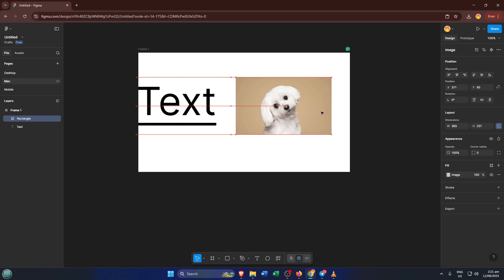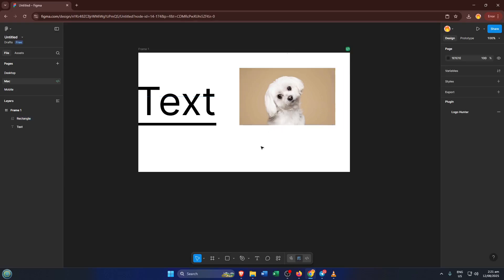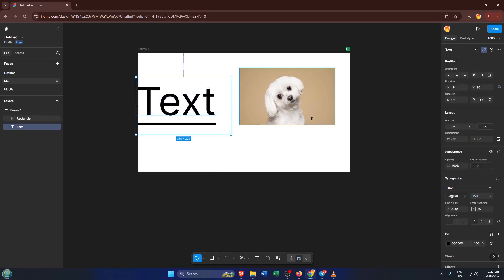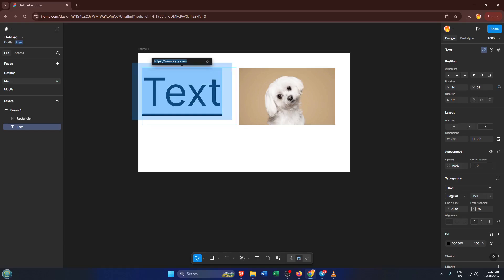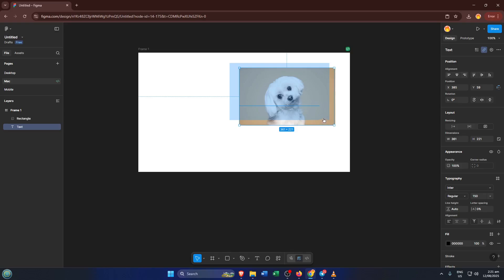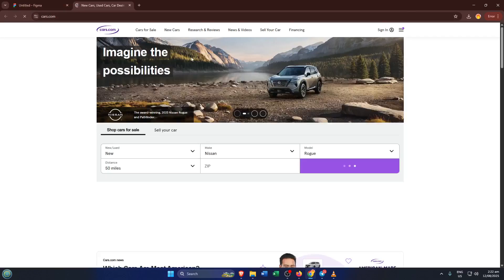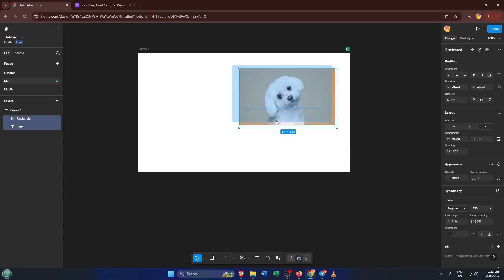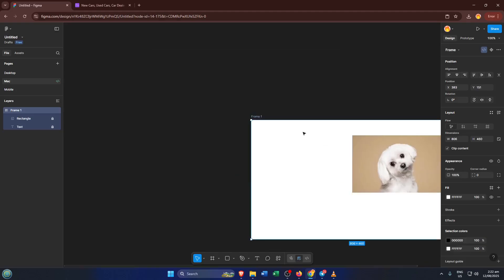How To Add A Link To An Image In Figma (Easiest Way) (2026 Guide)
Learn step-by-step how to add a clickable link to an image in Figma in this updated 2024 tutorial! 🎨 Whether you're working on Figma for Web or Desktop, this guide will walk you through the entire process so you can enhance your prototypes and design presentations easily.

Timestamps:
00:00 - Introduction & Overview
00:35 - Preparing your image in Figma
01:10 - Accessing the Prototype tab
01:40 - Creating a hotspot/interactive area
02:15 - Adding an external link to your image
03:05 - Testing the link functionality
03:30 - Tips for optimizing clickable images
04:00 - Supported platforms: Figma Web & Desktop
04:30 - Closing remarks

By following this tutorial, you’ll be able to seamlessly integrate external URLs and enhance user interaction in your Figma projects. 🚀